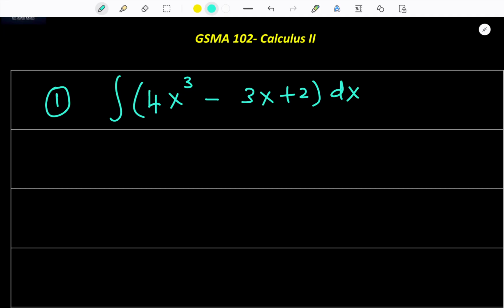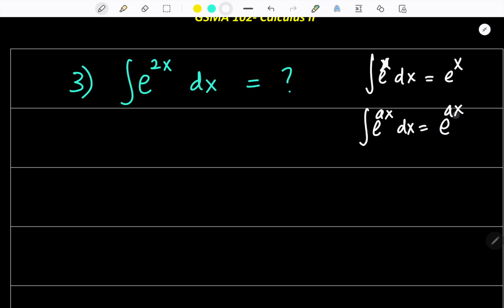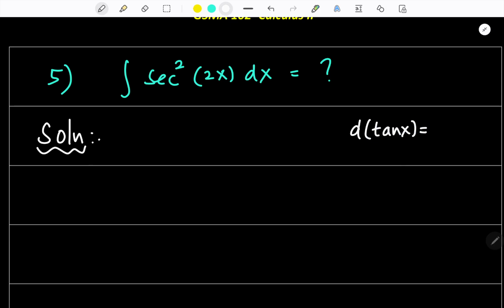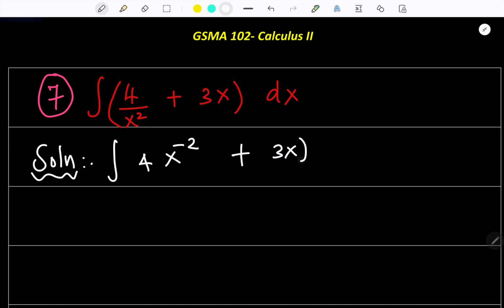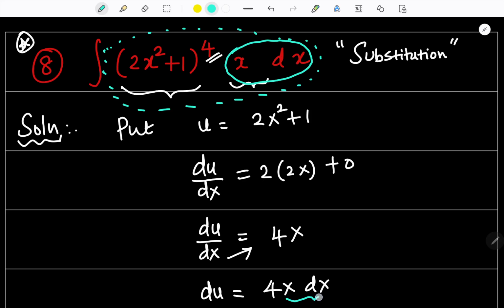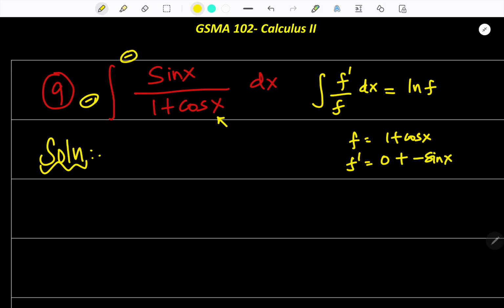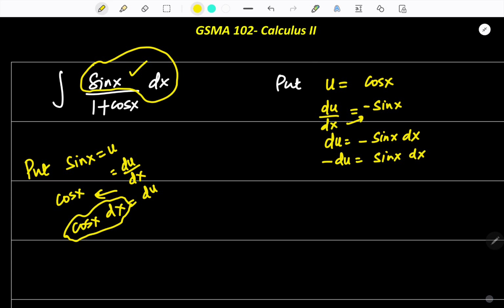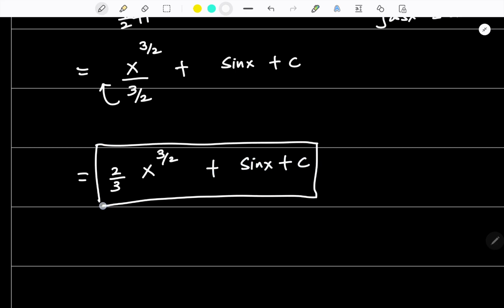GSMA 102- Revision (Part 1) - Module 1 -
GSMA 102 - Calculus II –  Module 1 - Indefinite Integrals- Revision
Practice indefinite integrals, step by step